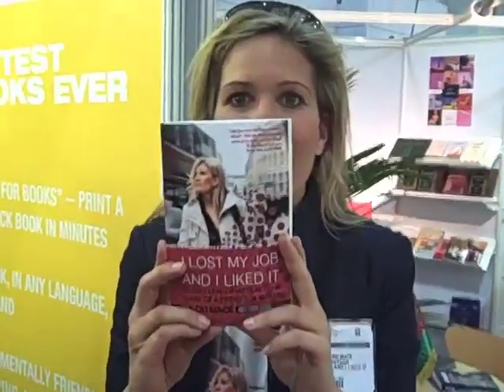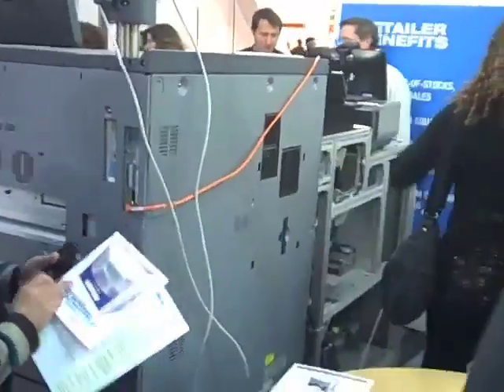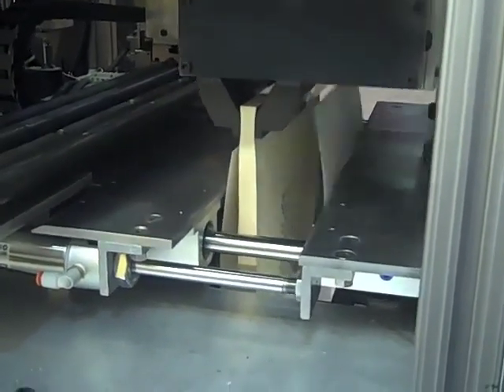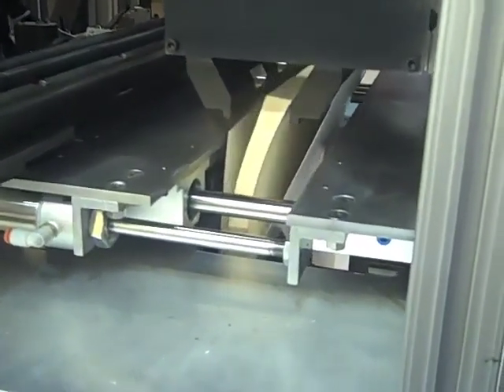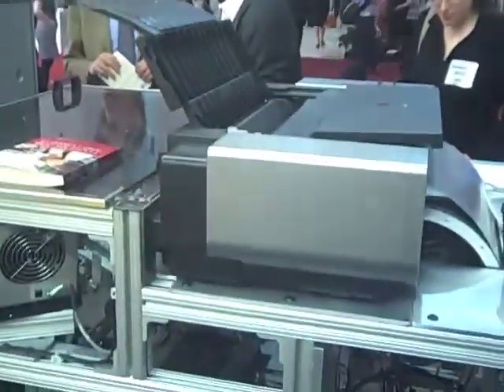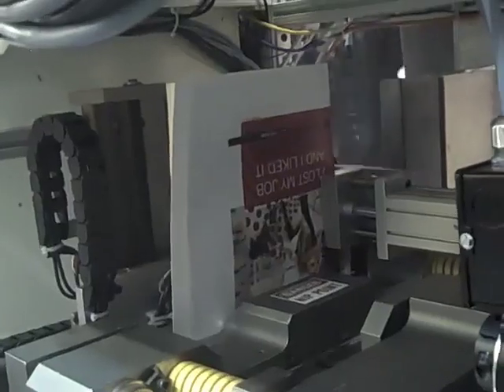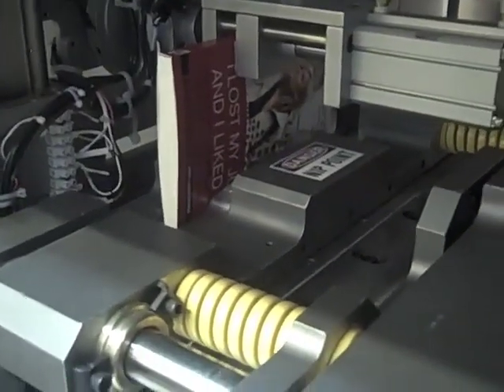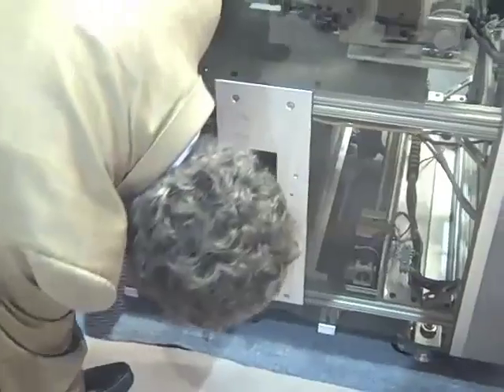1st Copy of my book at the London Book Fair on the Espresso Book Machine 2.0!!!!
wow. this is an amazing feeling to have for the first time a copy of my book in hands. so great!!! This was possible thanks to the Espresso Book Machine 2.0 that printed it out in 4.5 minutes.This is a new machine. Check out this video to see how it works! Fascinating. I will post another video more detailed.